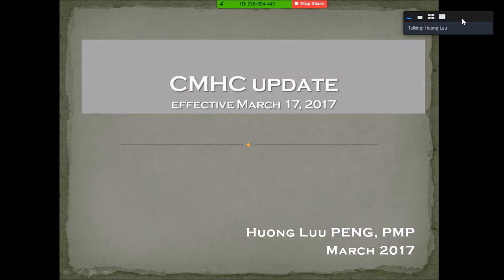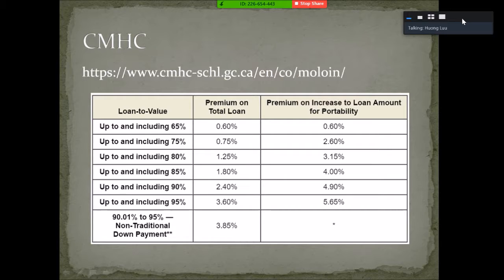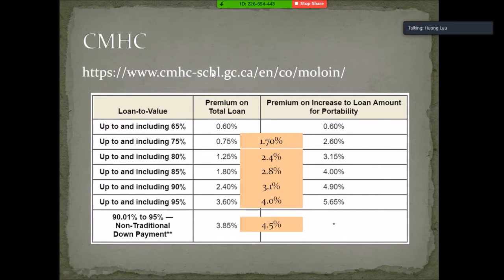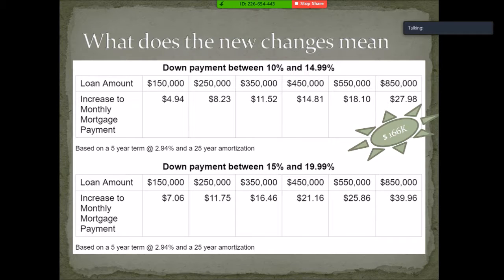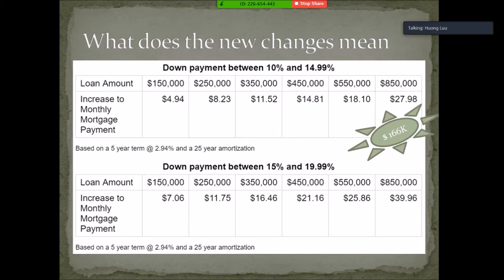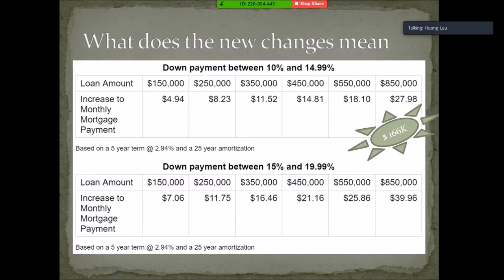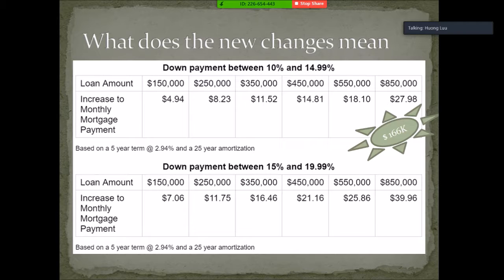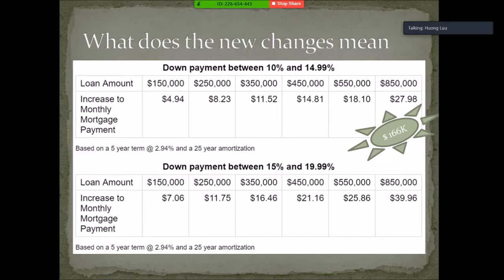CMHC changes March 2017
Effect March 17, 2017, CMHC rates are going up. Watch this brief video to learn about the changes and how this will affect you.